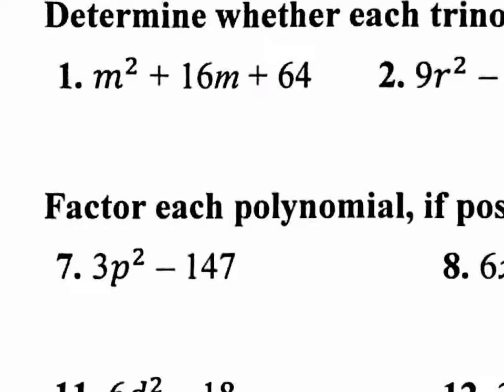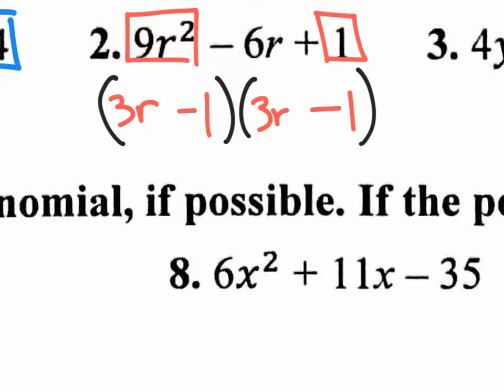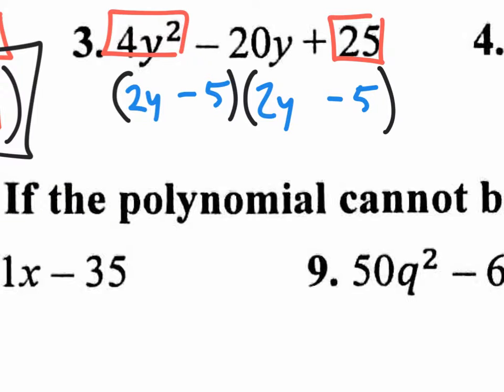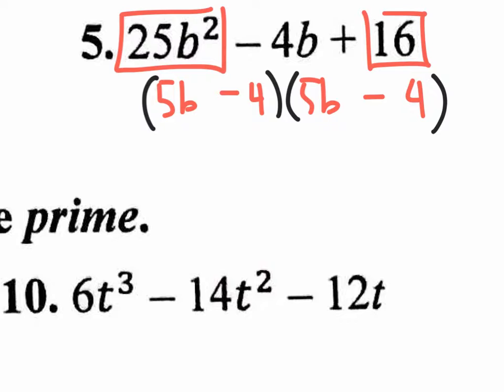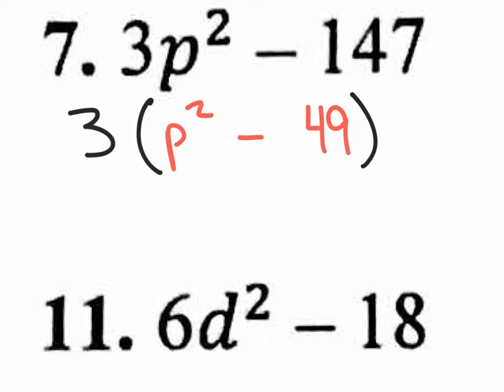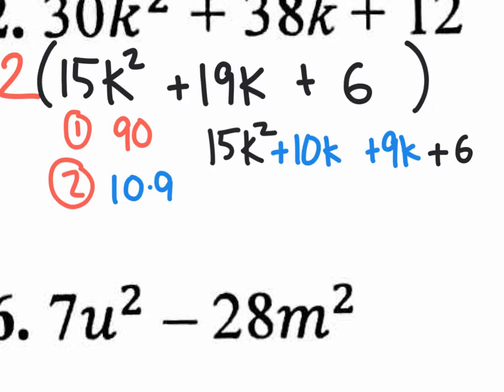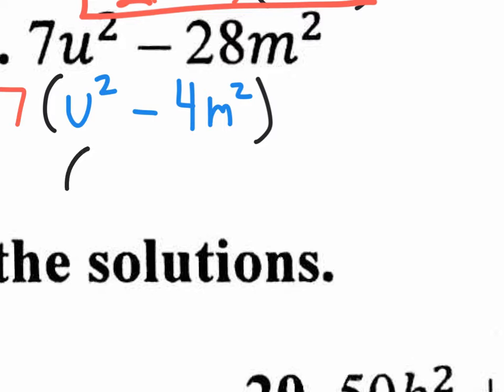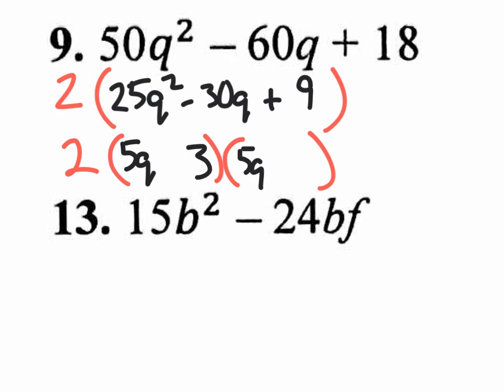8.9 wsp video #1